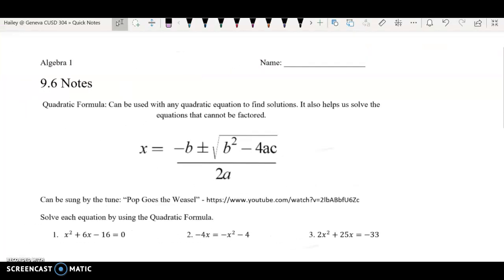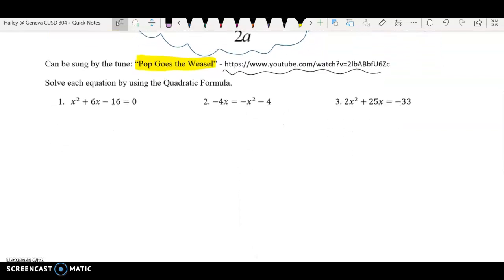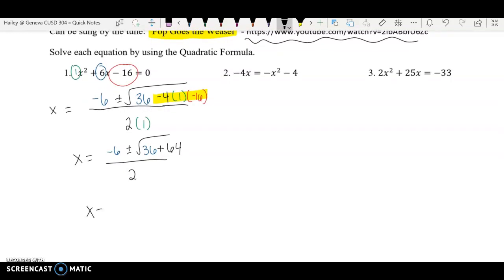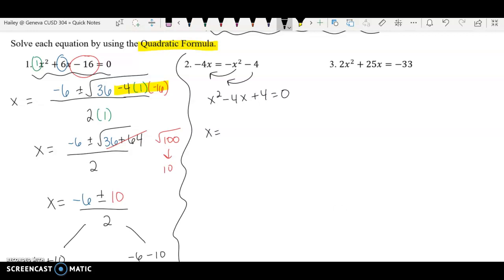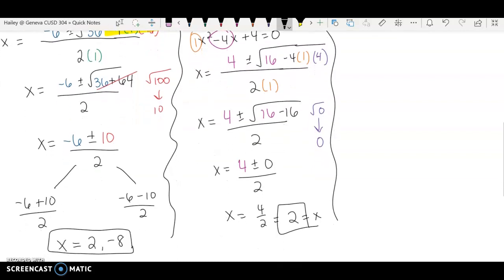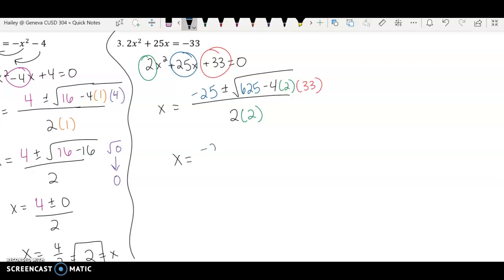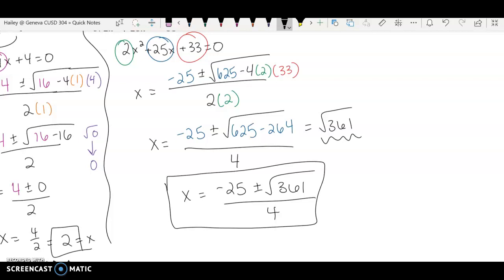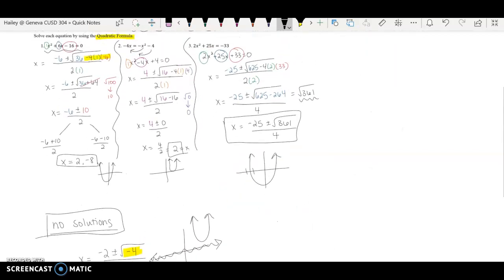9.6- Day 1 Quadratic Formula